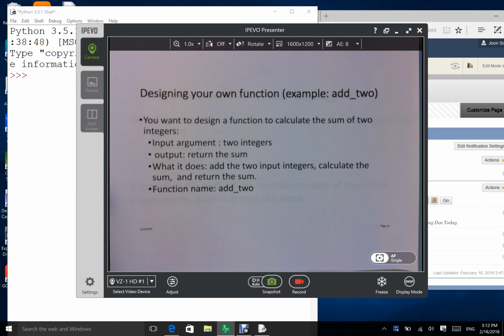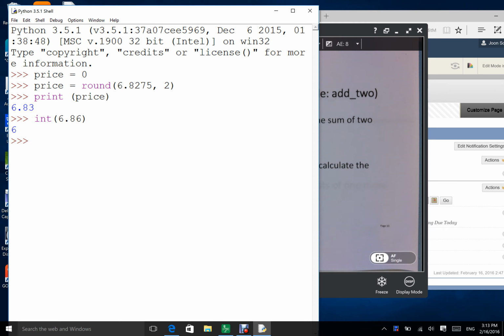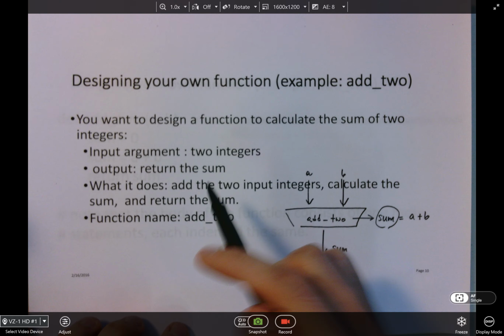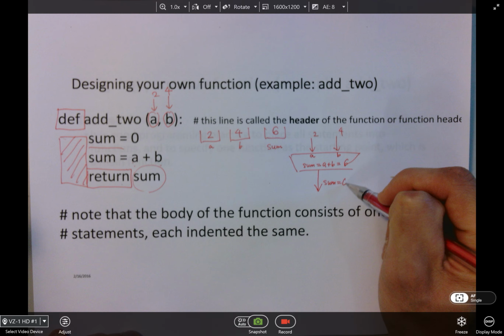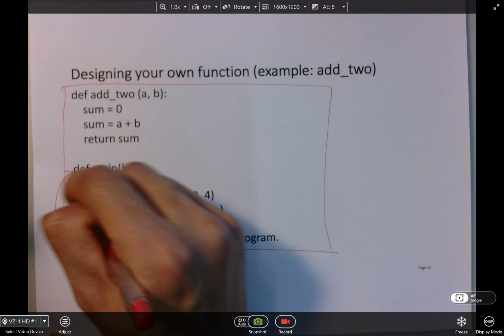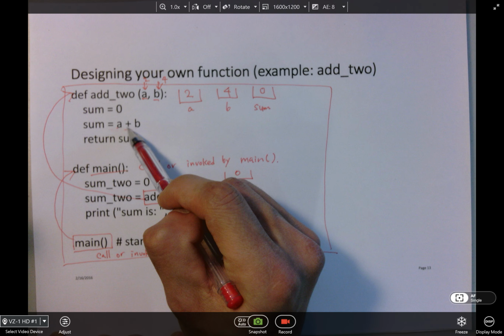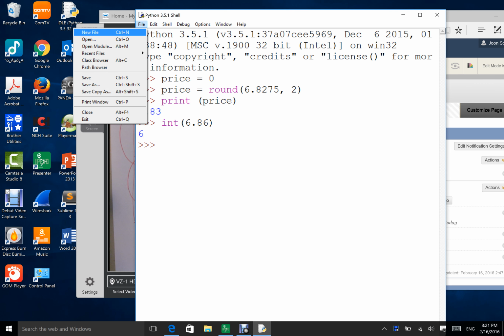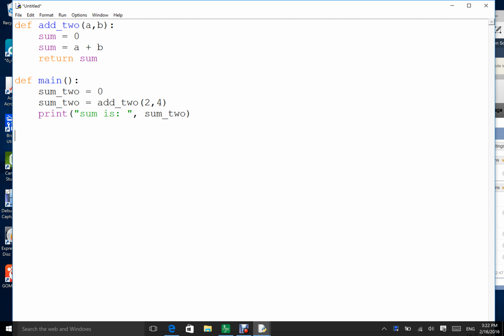Function part1 2